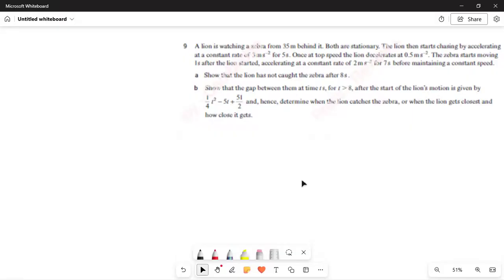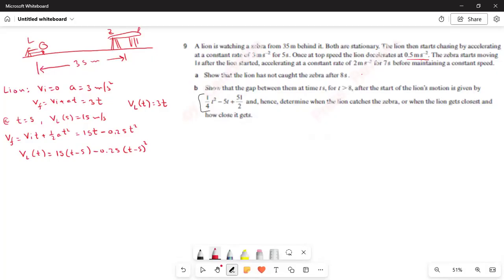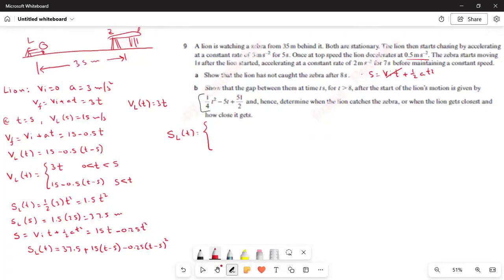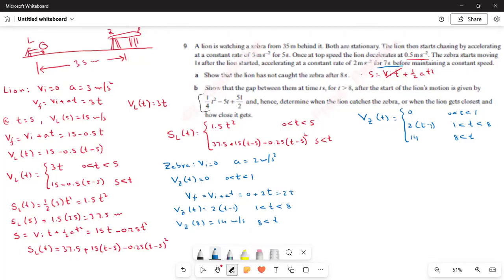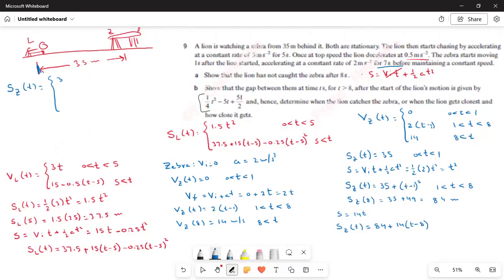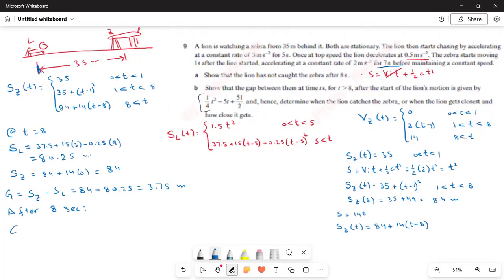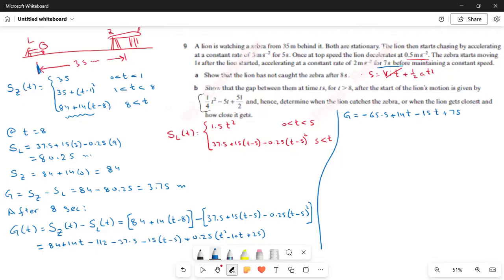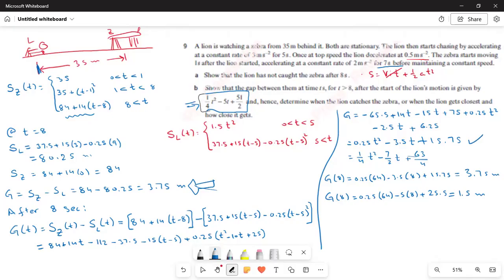Q9 Chapter 1 Cambridge International AS & A Level Math (Mechanics)